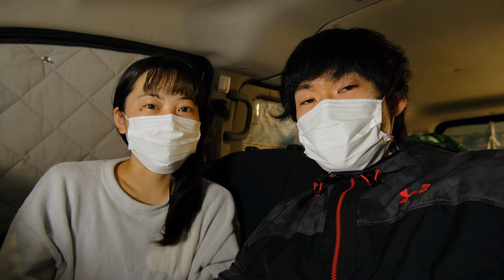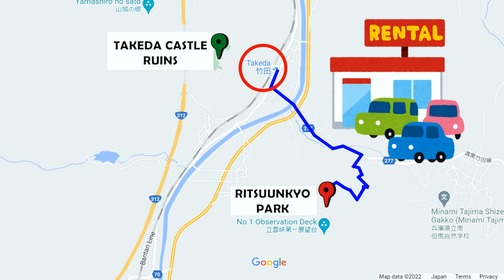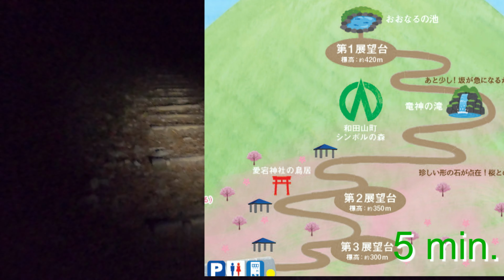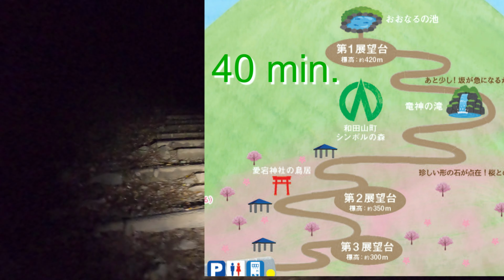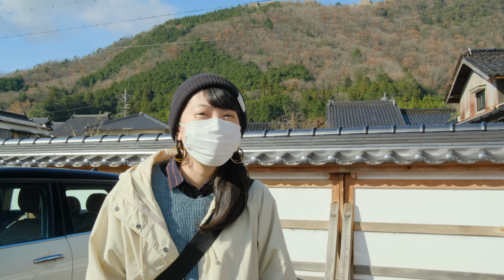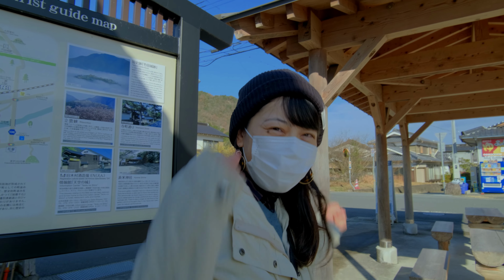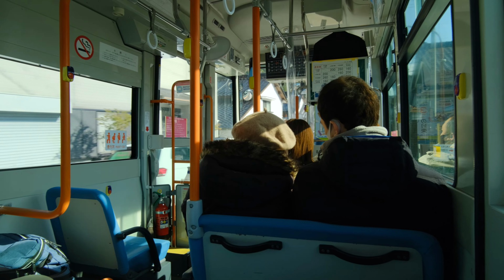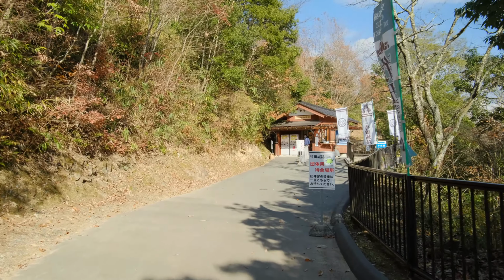Takeda Castle (Castle in the sky)【Japan travel guide#60】Hyogo (3)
Notes:
・Takeda Castle is closed from Jan. 4th to Feb. 28th.
・Takeda Castle is open from 10:00 to 14:00 from Dec. 1st to Jan. 3rd.
・Hiking trails are closed from Dec. 1st to Feb. 28th.

We're a Japanese married couple who are traveling around Japan to capture the beauty of this country. We hope our videos will help you better understand cultural and historical aspects of Japan.

In this video, we'll show you "the Castle in the Sky". Takeda Castle in Asago City, Hyogo prefecture is known for its amazing sceneries with a sea of clouds, which makes the castle look like floating in the sky. You have to get up really early in the morning, but it's definitely worth it. If you don't want to wake up 5 a.m. or travel long distances, please enjoy this virtual trip with us.

0:00  Intro

0:57  Access

1:45  Start climbing Ritsuunkyo 立雲峡登山開始

3:42  Arrive at the observatory 立雲峡テラス着

6:34  Head to Takeda Castle 竹田城へ

8:43 Takeda Castle ticket office 観覧料受付処

We're fully vaccinated, but we take every possible measure to prevent us from catching or spreading COVID-19.